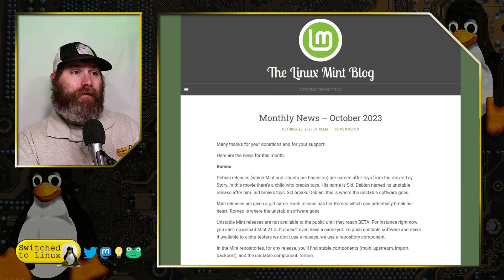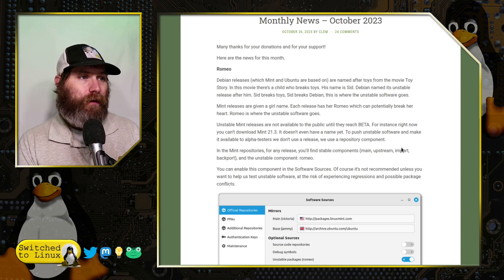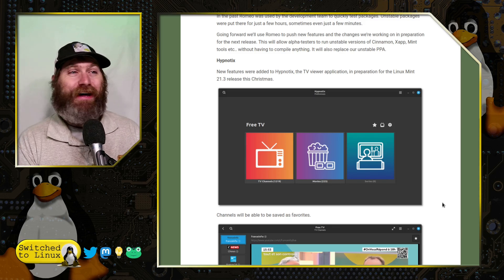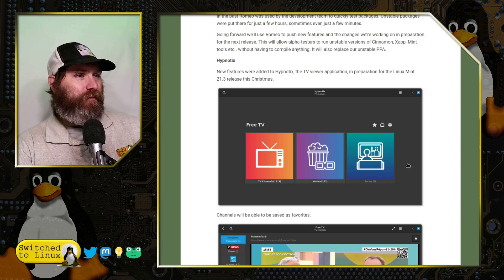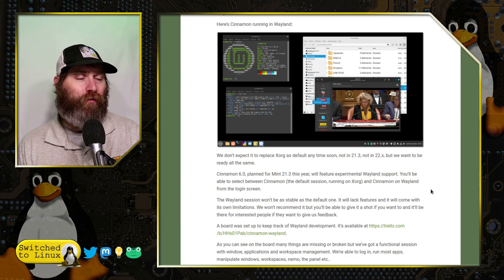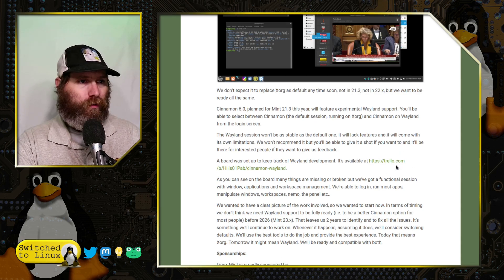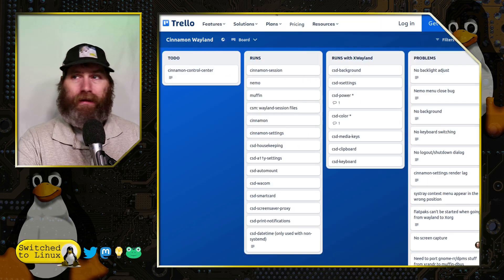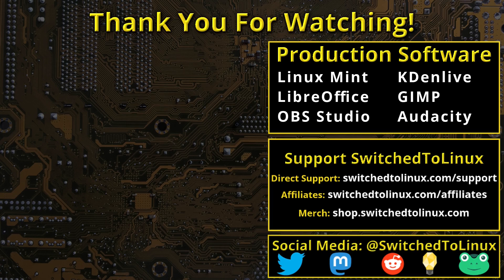Linux Mint Wayland Updates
Today we talk about the latest Linux Mint updates and what is coming. These include updates to the H-word application, new testing approaches, and wayland updates.

Support Switched to Linux!
🐸 Gab: @switchedtolinux
💡 Minds: @switchedtolinux